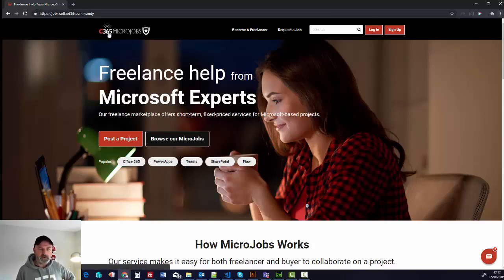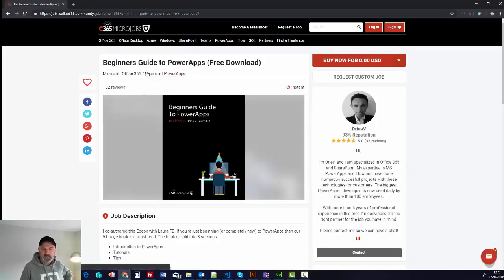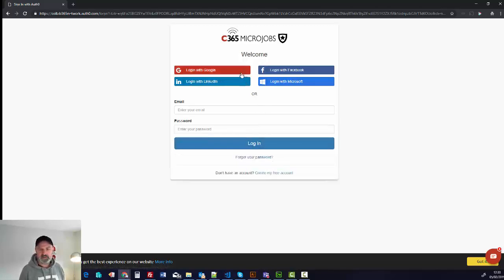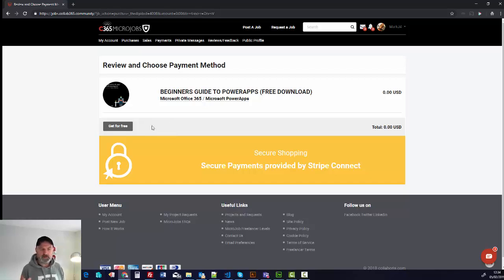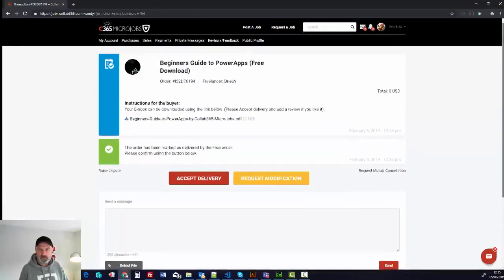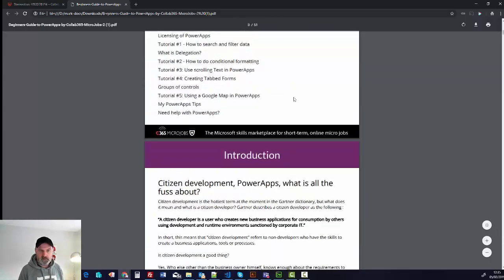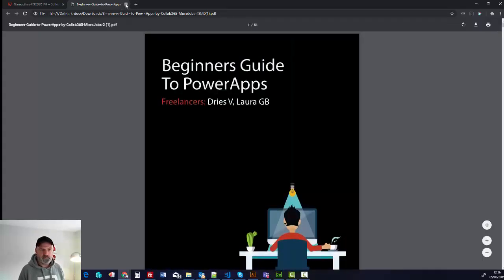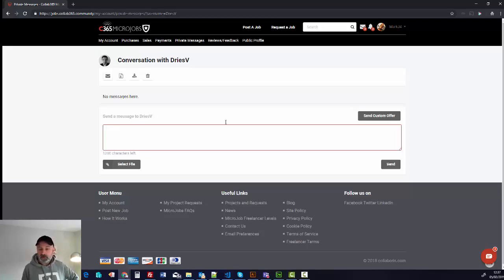How to get the "Beginners Guide To PowerApps" for free